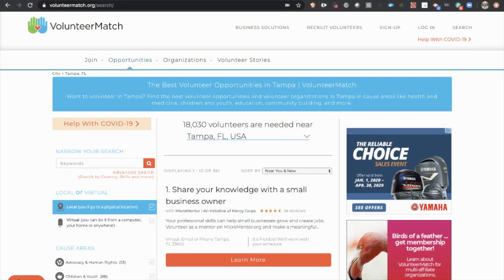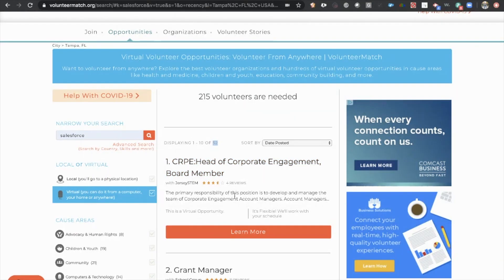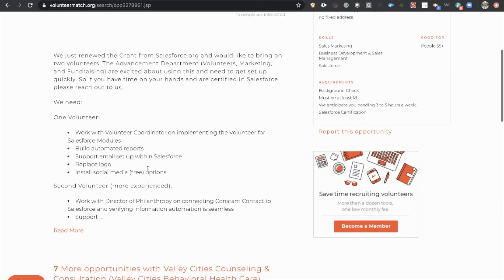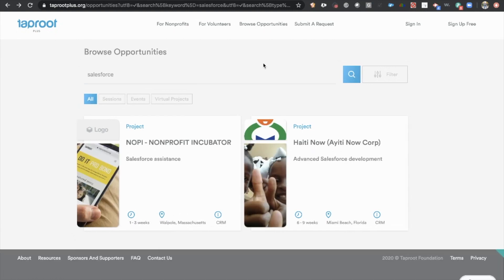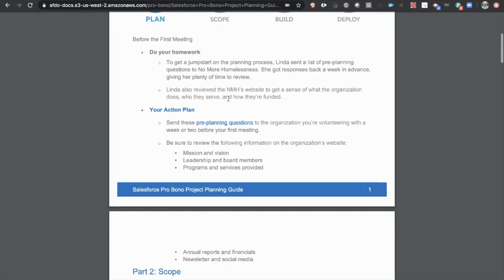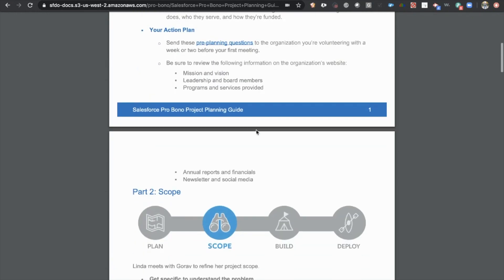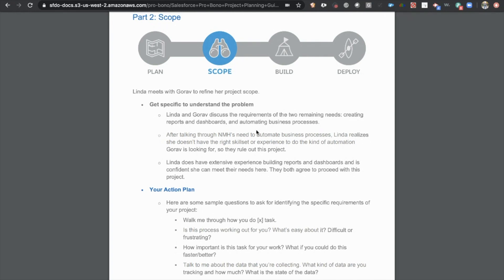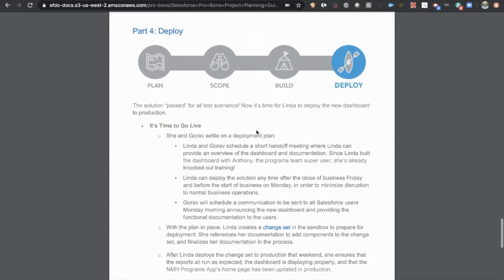How to Find Volunteer Work as a Salesforce Professional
Interested in a Salesforce Career? Try the free resources below!

Are you interested in joining the 60k+ in 6 Months or Less Salesforce Career Development Program but have some final questions?

If you're still working on landing your first job or jumpstarting your Salesforce journey and need the extra motivation I have the perfect program for you. This is called the "$60k or More in 6 Months or Less | Salesforce Career Development Program" and it's going to change your life!
✅ This program will take you from wherever you are today to landing your first Salesforce job in 6 months or less making $60,000 - $80,000.
✅ I need you to dedicate 8-10 hours per week of your time and myself and the program will take care of the rest!
✅ I will teach you exactly what to do to in order to get your 1st Salesforce Certification.
✅ I will show you exactly how to get real world experience by working with companies as a volunteer. I am so confident in these strategies that if you cant find volunteer projects on your own, I will find them for you, guaranteeing you hands on experience!
✅ I will give you access to Resume and LinkedIn Profile Review Sessions with feedback with additional access to pre-recorded review sessions so you can see examples of other resumes and LinkedIn Profiles to get yours just right!
✅ You will receive access to Mock Interview sessions to make sure you are fully prepared for interviews!
✅ We will conquer every obstacle, breakdown every barrier and make sure that nothing stops you from landing a job in a high paying and rewarding career!
✅ If you're serious about taking the plunge I will hop on a call with you and make sure you are confident with next steps!

OR

If you are a Salesforce Professional who wants to get into Salesforce Freelance Consulting but have concerns about how to get started?

Do you find yourself thinking...

🛑 Isn't it hard to find clients consistently.
🛑 I don't know what rates to charge.
🛑 I've heard freelancers have trouble with income stability.
🛑 What if I get into a project and get stuck because I don't know what to do?
🛑 Don't I need insurance and a real company? That sounds complicated.
🛑 Where do I start? How do I manage the process of a project with a client?
🛑 Is it possible to freelance and work my day job?
🛑 I'm not sure I'm skilled enough to be confident by myself.

What if I told you that...

🔥 I will take your Salesforce Career to the next level!
🔥 I teach you the Top 5 ways to Find Clients!
🔥 You will learn exactly what rates to charge depending on what your skill level is, what the project entails and where you sourced the client.
🔥 I show you how to create income stability showcasing strategies I have leveraged to average $180,000/year working 20 hours per week for the past 5 years!
🔥 This program boasts a Members Only Group with 60+ Freelancers and the numbers increase every day! The group offers a skills matrix which allows freelancers to input their specific skills. This allows other freelancers in the group to network with and pull in other subject matter experts when they need help with specifics in projects that they otherwise wouldn't have been able to complete!
🔥 The program gives you ready to use downloadable templates for every step of a Salesforce project, this means you will always know what step is next, allowing you to guide your clients and have professional documentation every step of the way.
🔥 Learn to move from full-time work into freelancing with key transition strategies. Or choose to Freelance on the side with your day job!
🔥 People love the program so much I have had literally ZERO RETURNS!

VIDEO RESOURCES:
Recommended Volunteer Project Sites: